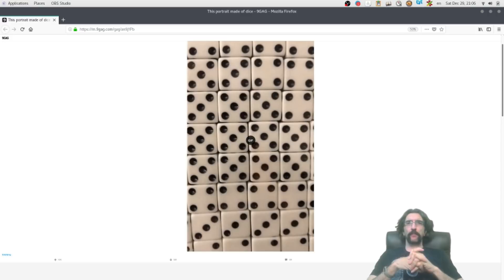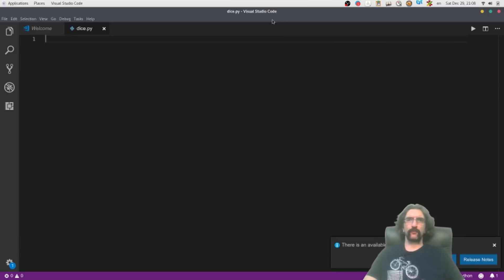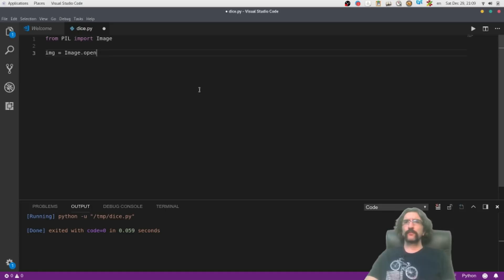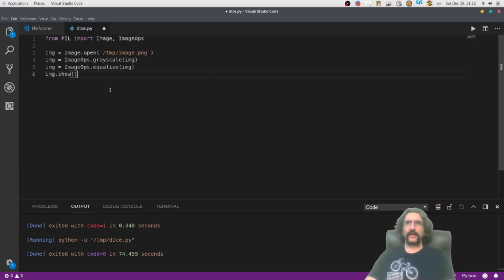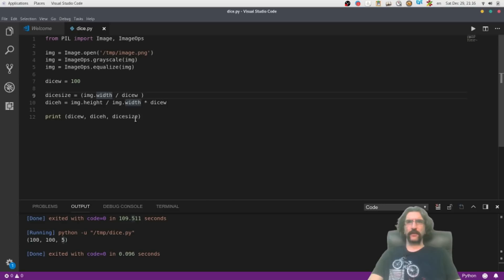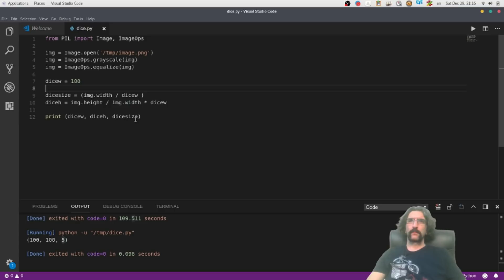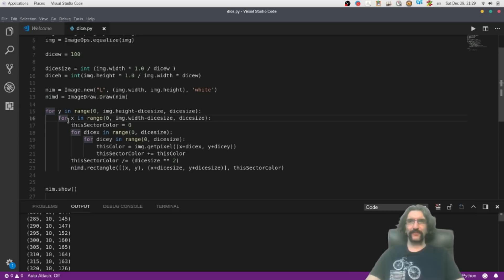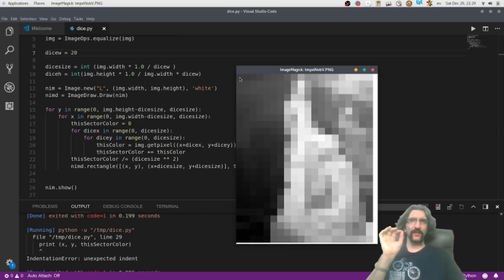Writing and explaining "Image to Dice Pattern convertor"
Have you ever seen those portraits created by 1000s of dices and wondered HOW? In this session, we'll write a python script to generate the dice pattern based on an input image. We will see how a programmer thinks and will become familiar with the Pillow library to read, edit and show images in python.